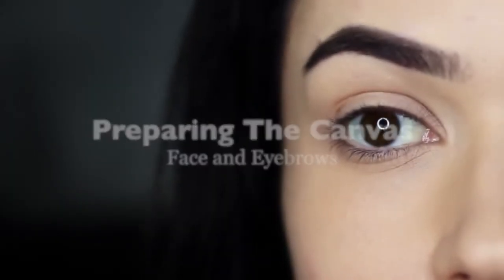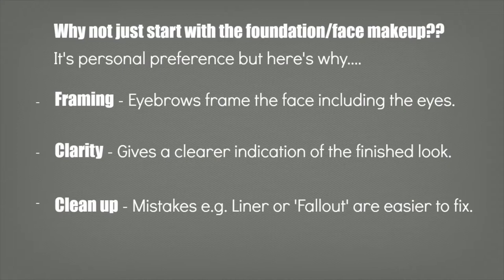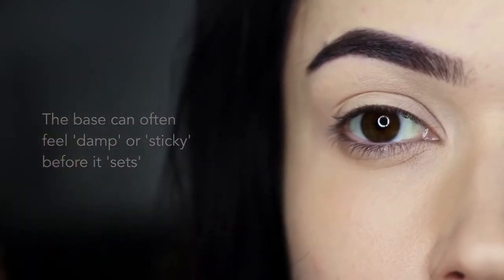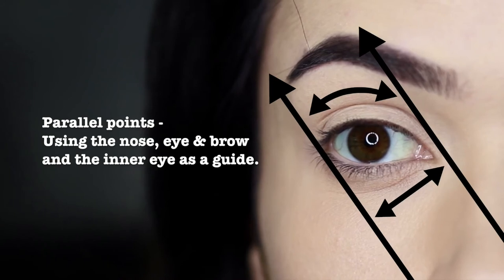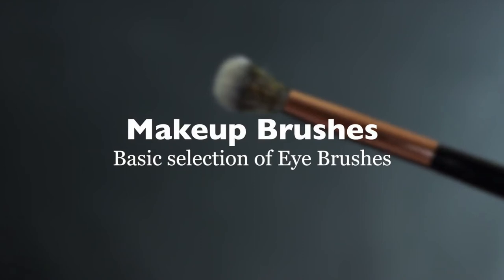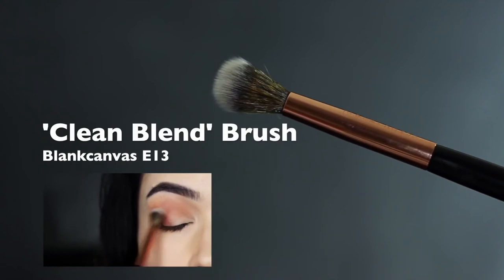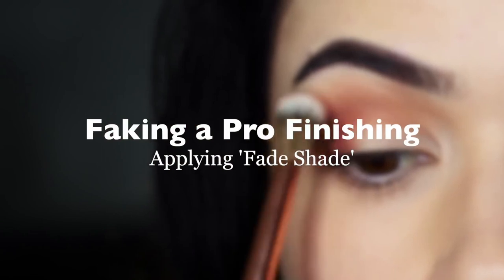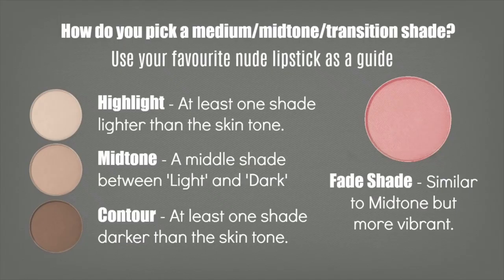Beginners Eye Makeup Tutorial Everything You Need To Know How To Apply Eye shadow_Part_01